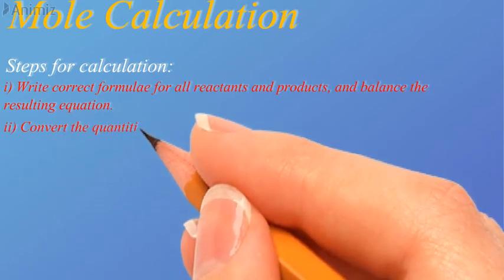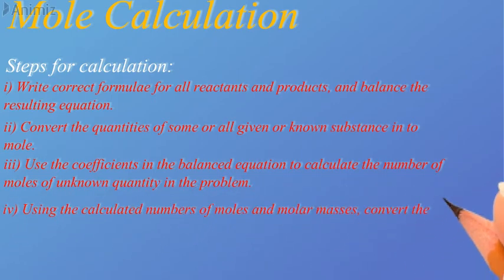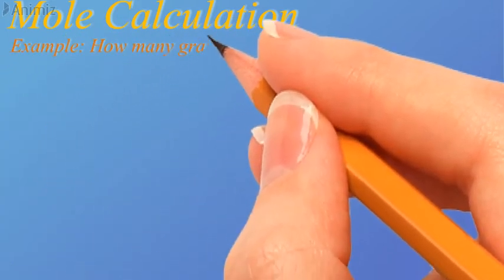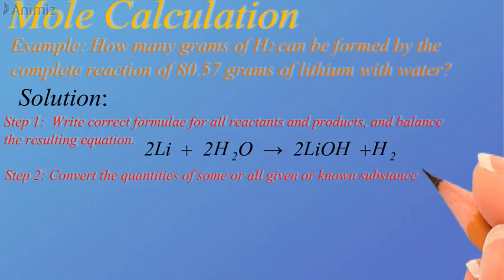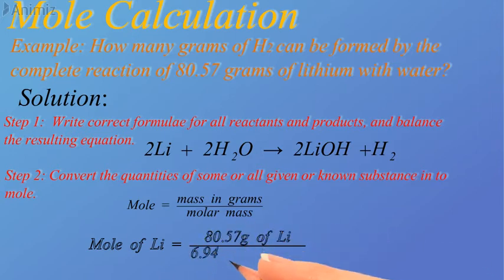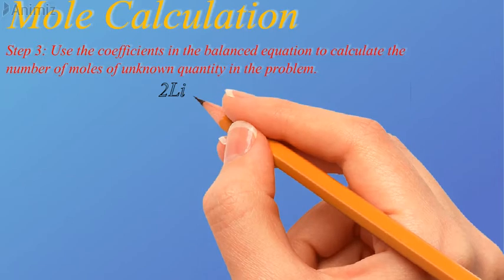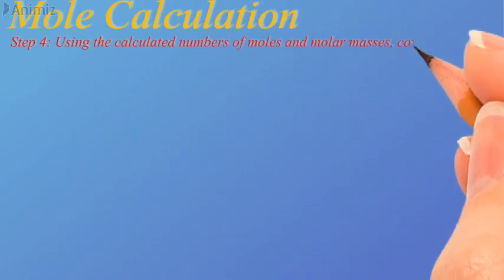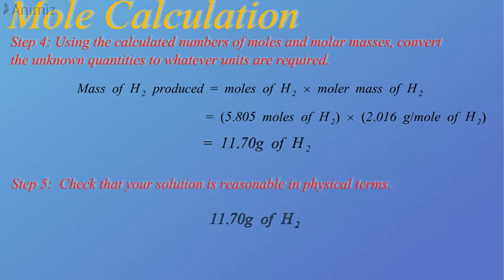Mole Calculation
This video contained the technique of mole to mass and mass to mole calculation. According to national curriculum of Pakistan it is included in the course of grade IX and grade XI of chemistry. Class 9 , 10 and 1st year students can take benefit from it.